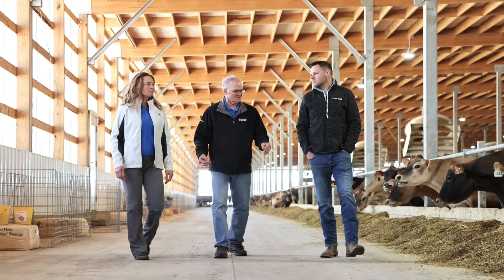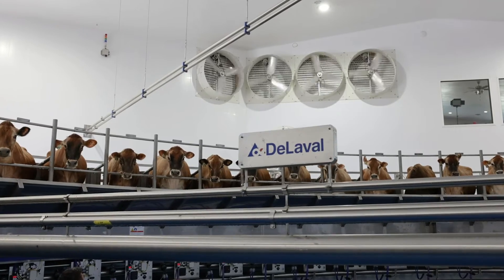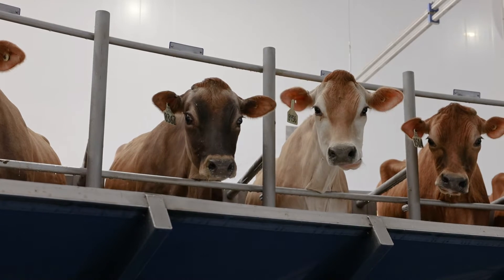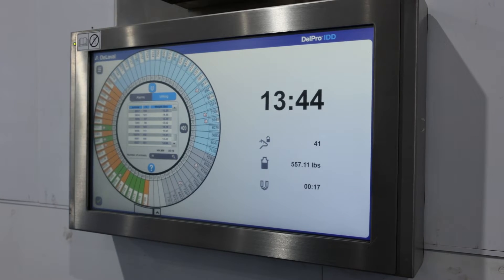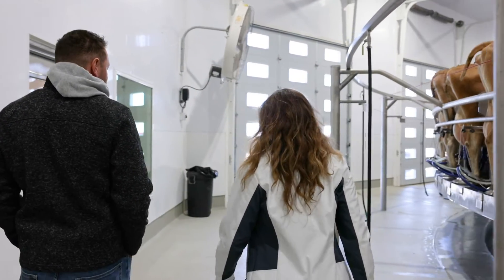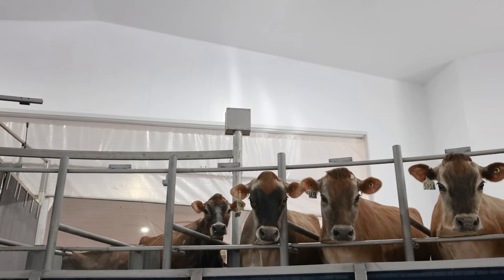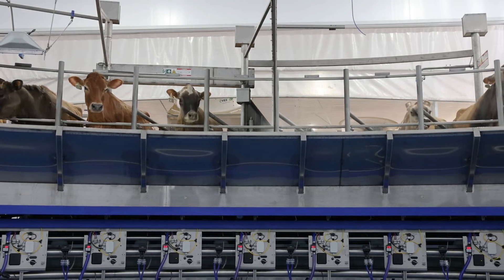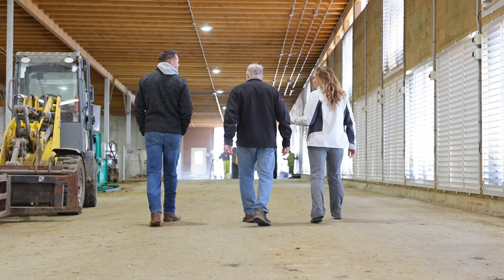DeLaval Rotary E500 at Jones Dairy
In spring of 2023 Jones Dairy in Iowa started up their 64 bail DeLaval Rotary E500 and it has been a welcome change! Hear from Patrick and Aaron as they discuss the decision-making that went into the project and the impact the E500 has had on their farm.